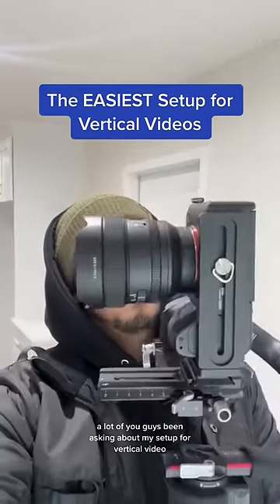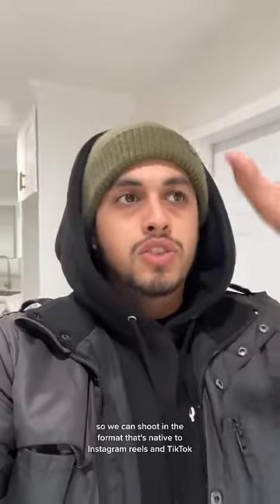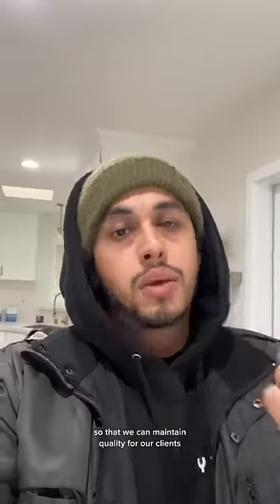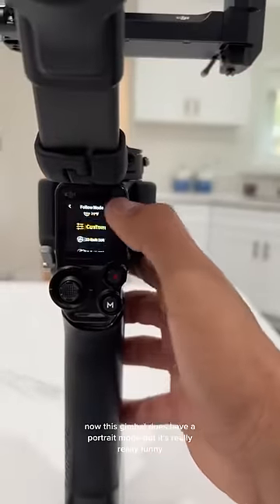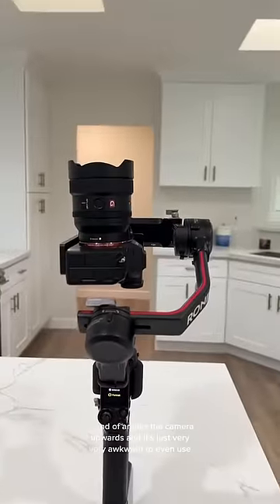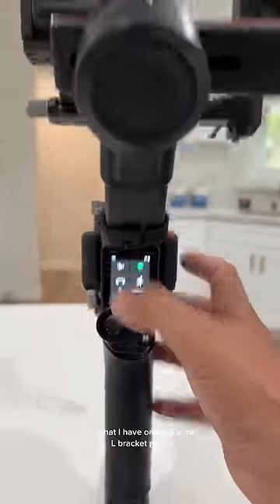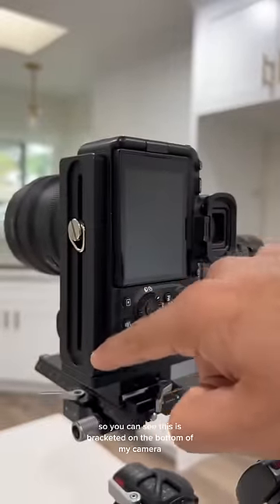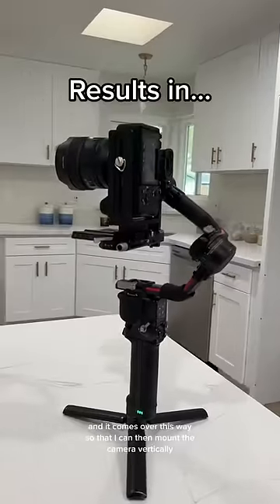Easiest Way to Shoot Vertical Videos on a Mirorrless Camera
At Flux Media we specialize in photography and videography for Real Estate. Whether you're a well-seasoned agent looking to wow your clients with professional quality video, or your an interior designer looking to capture your best work. We are here to help.

My Photography Equipment:
My Camera
My Lens
My Memory Card
My Tripod
My Strobe Light
My Big Strobe
My Light Trigger

My Videography Equipment:
My gimbal
My Camera
My Lens
My Close Up Lens
My Shotgun Mic
My Lav Mic

My 360 Equipment:
My 360 Camera
My Monopod
Tripod attachment
Tripod Connector

Equipment on a Budget:
Memory Card

Instagram.com/fluxmediausa
Facebook.com/fluxmediausa